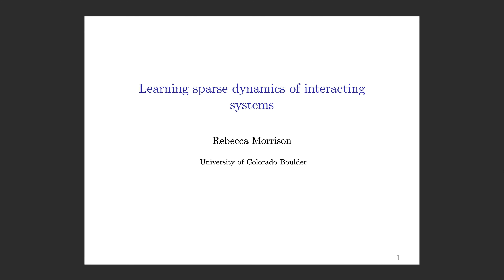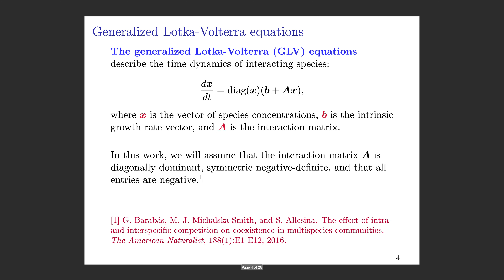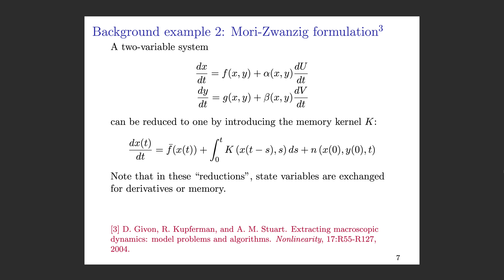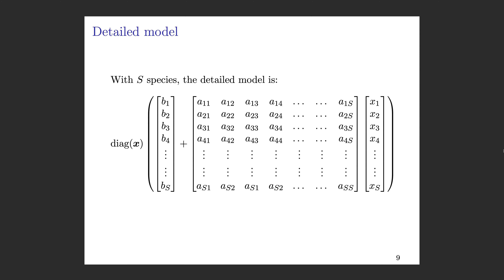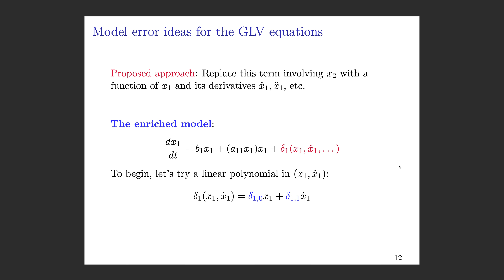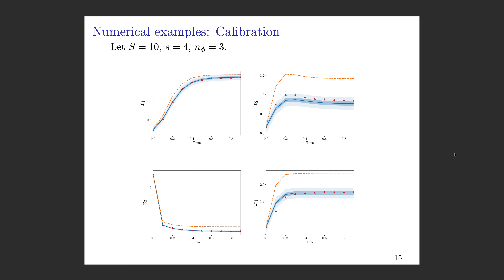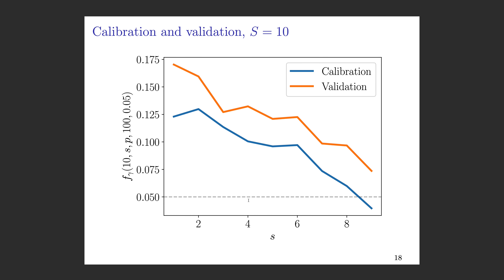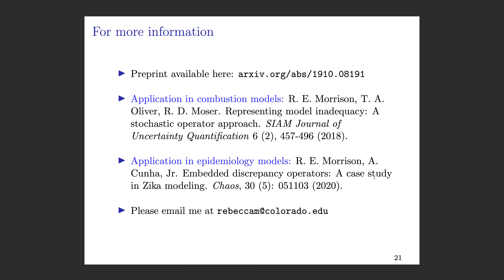Learning sparse dynamics of interacting systems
Speaker:  Rebecca Morrison

Title: Learning sparse dynamics of interacting systems